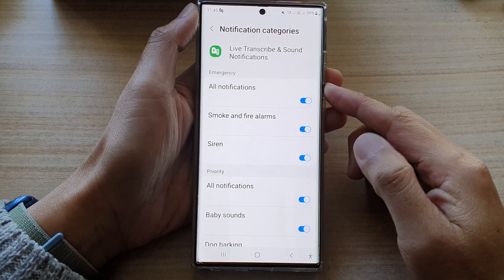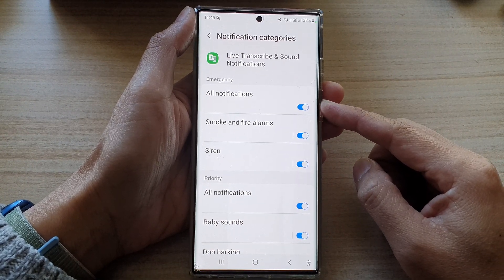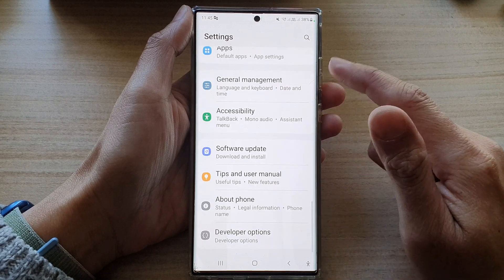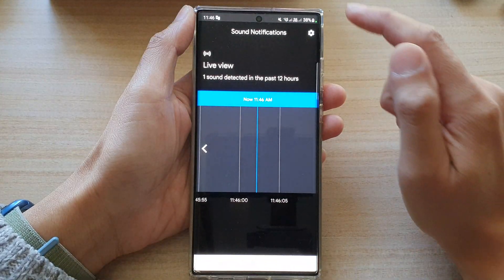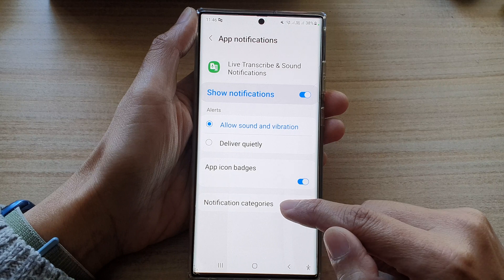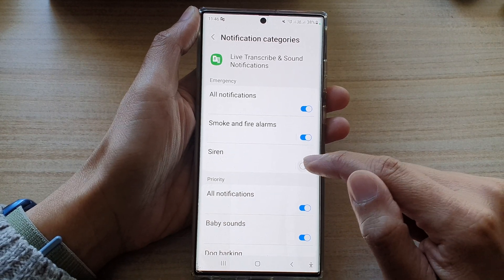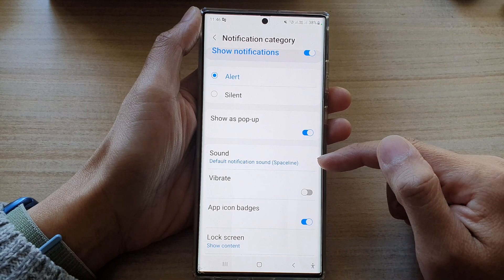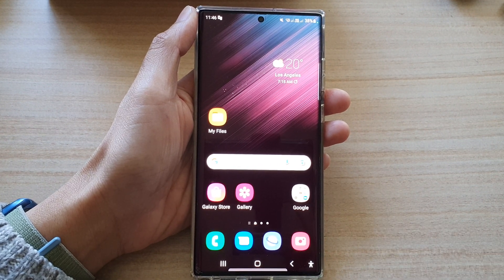Galaxy S22/S22+/Ultra: How to Enable/Disable Sound Alert For Smoke and Fire Alarms Or Siren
Learn how you can enable or disable Sound Alert for Smoke and Fire Alarms or Siren on the Samsung Galaxy S22/S22+/Ultra.